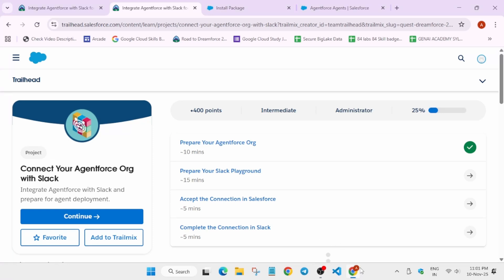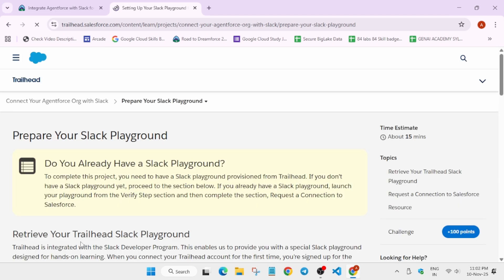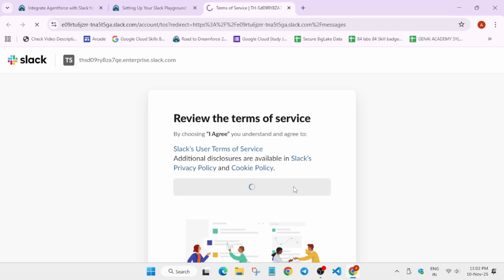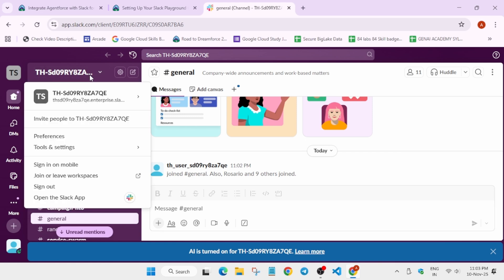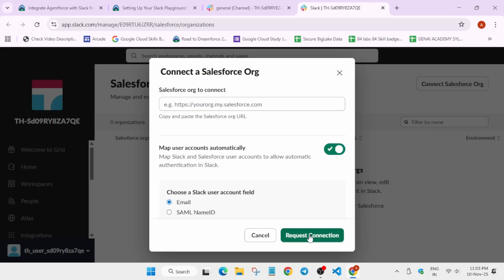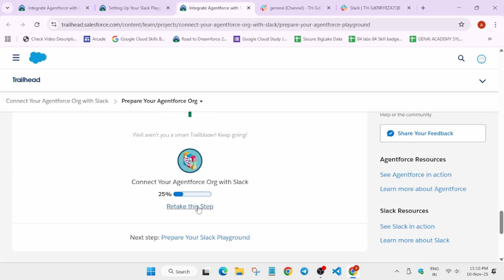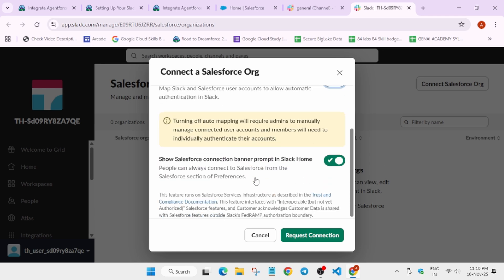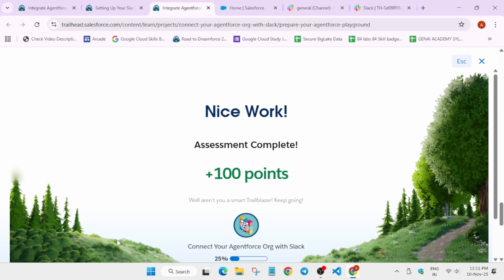Prepare Your Slack Playground Step By Step Guide Connect Your Agentforce Org with Slack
🔍 Common Queries
Salesforce internship
Salesforce
2024 internship with Salesforce
2024 internship by Salesforce
Salesforce multiple internships 2024
Internships 2024
Internship
Private internship 2024
Salesforce admin
Summer internships 2024
Salesforce developer